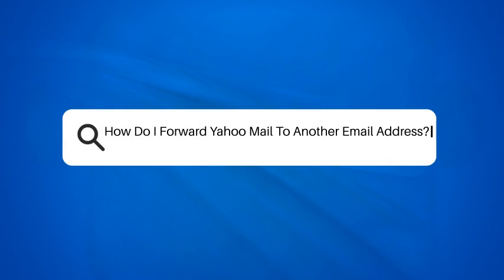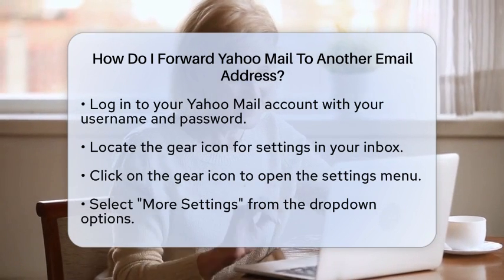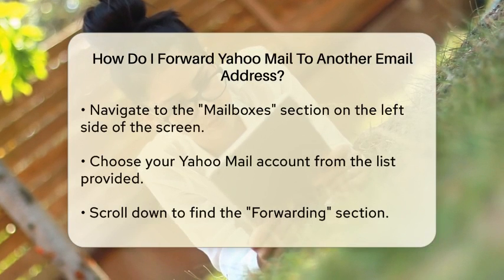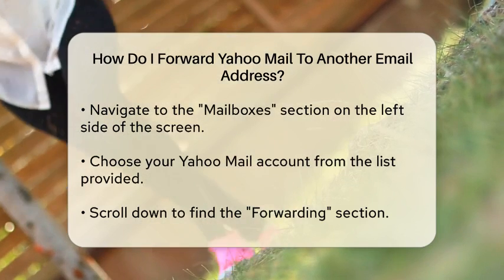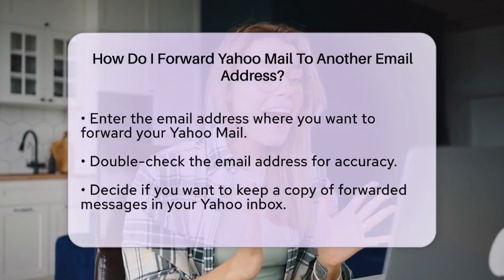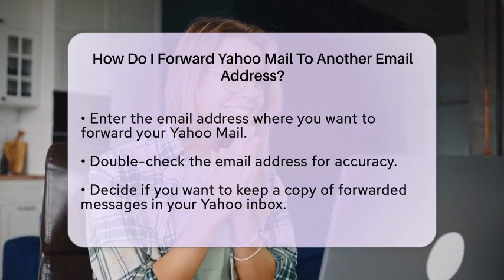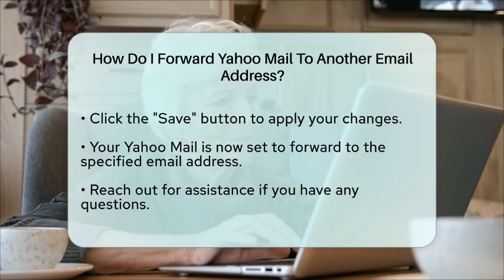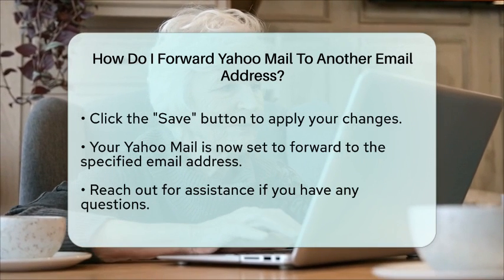How Do I Forward Yahoo Mail To Another Email Address? - TheEmailToolbox.com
Email forwarding is a handy feature that allows you to consolidate your messages, making it easier to manage your communications. We’ll provide a step-by-step walkthrough to help you set up forwarding from your Yahoo Mail account seamlessly.

Starting with how to log into your Yahoo Mail account, we’ll then navigate through the settings menu to find the right options for email forwarding. Additionally, we’ll discuss whether to keep copies of forwarded messages in your Yahoo inbox, giving you the flexibility to choose what works best for you.

By the end of this video, you’ll have a clear understanding of how to set up email forwarding, ensuring that you never miss an important message. If you have any questions or need further assistance, don’t hesitate to reach out.